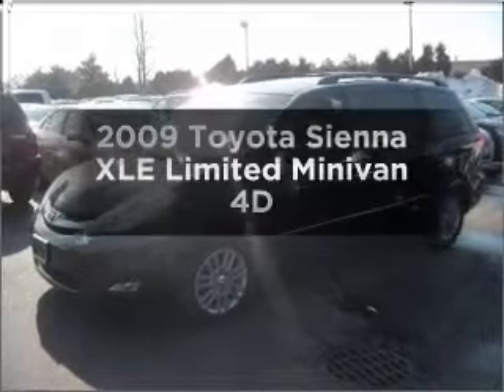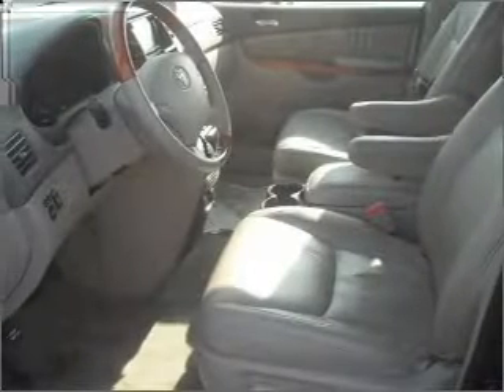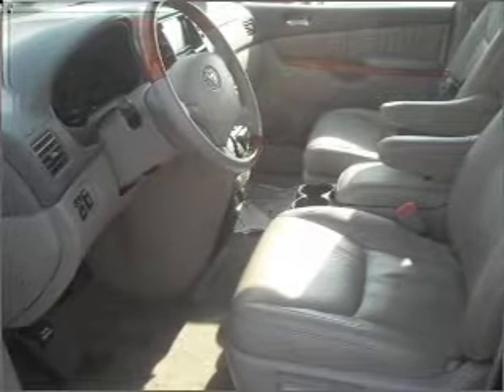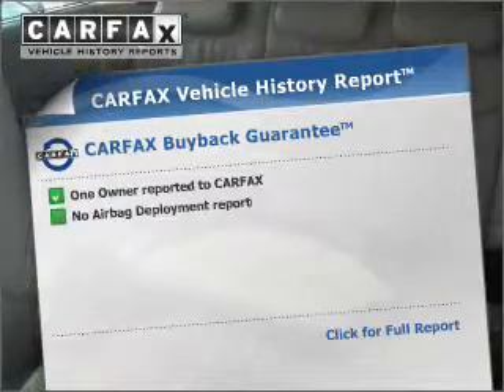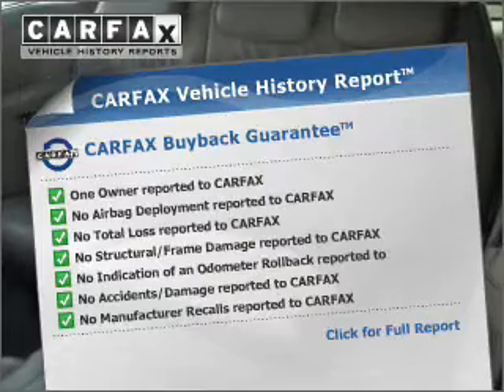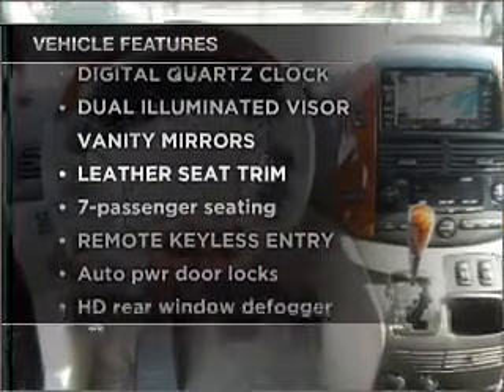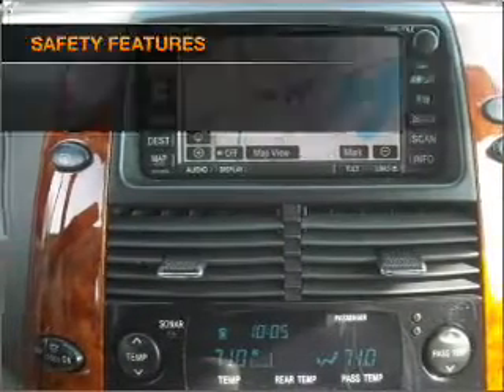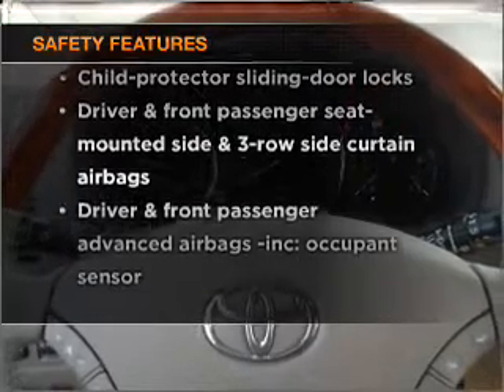2009 Toyota Sienna - Middle Island NY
Year: 2009
Make: Toyota
Model: Sienna
Trim: XLE Limited Minivan 4D
Engine: 6 cylinder 3.5 Liter
Transmission:
Color: Black
Mileage: 34544
Address:
910 Middle Country Road